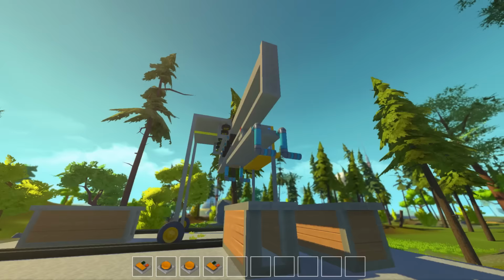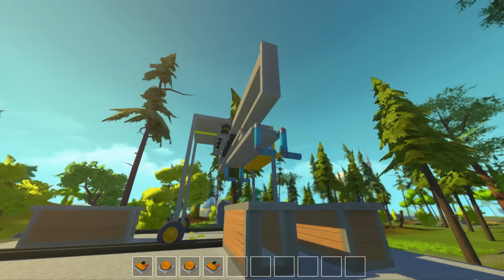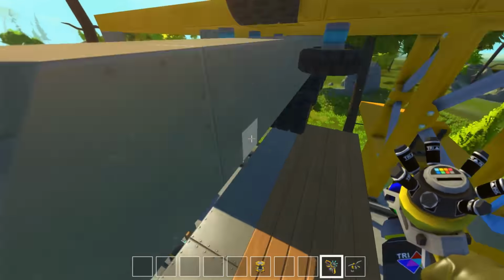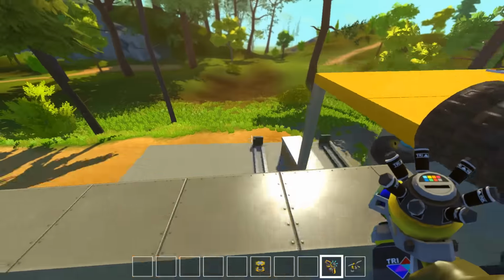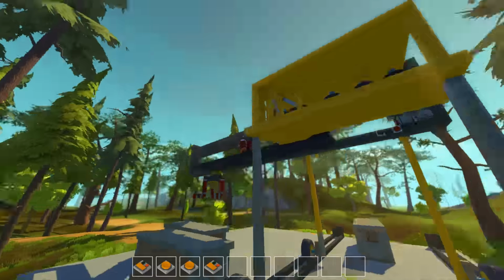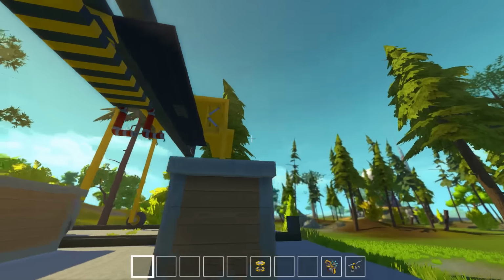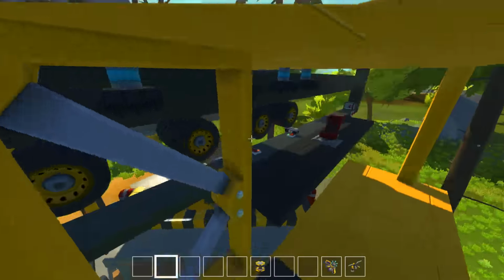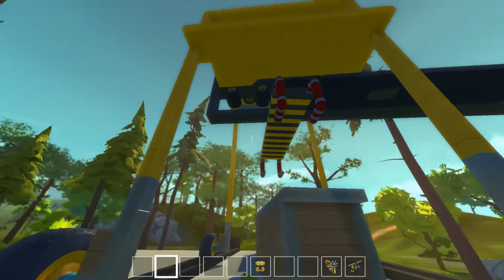Dock Crane Completed - Scrap Mechanic Gameplay - Part 105 [Let's Play Scrap Mechanic]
Let’s pop the hood and see what’s on offer right now:

    Creative Mode!

    Gender!

    Interactive Parts!

    Handbook!

    Connect Tool!

    Lift!

    Sledgehammer!